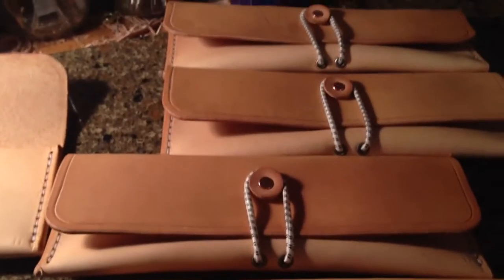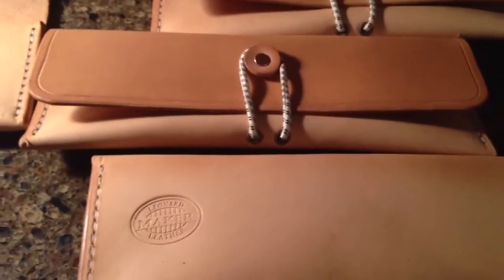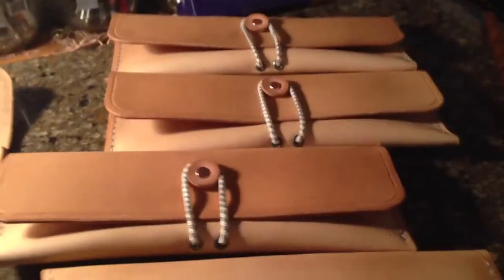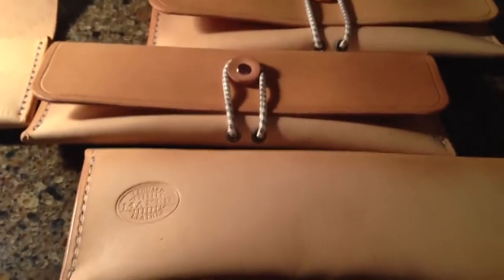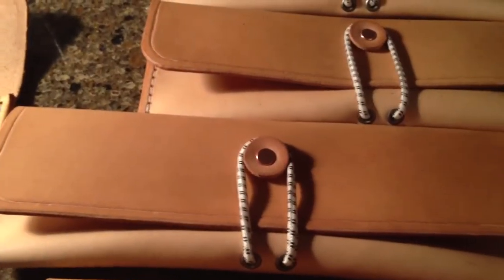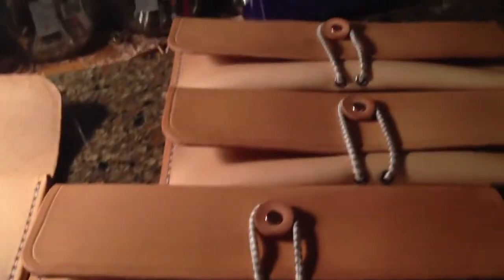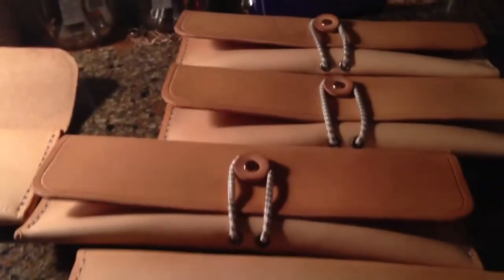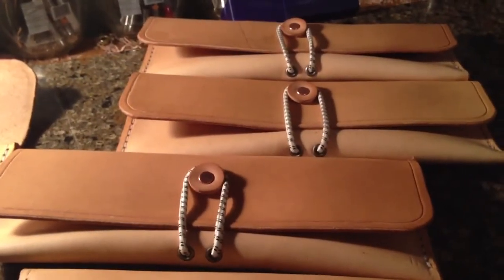Pencil Cases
Have some extras...got an artist you need a gift for?!!